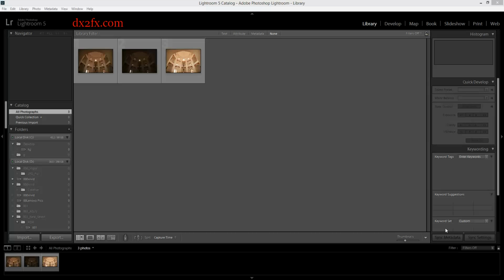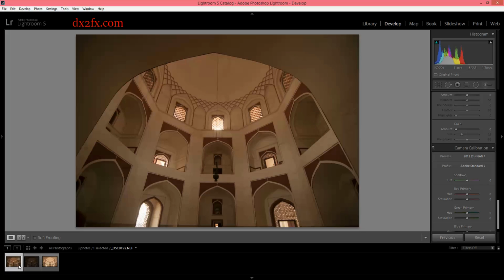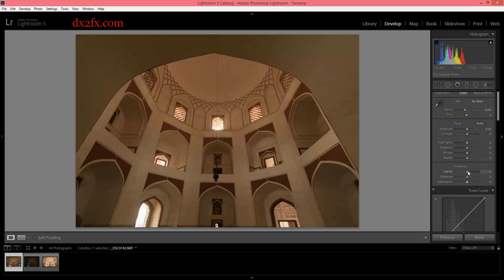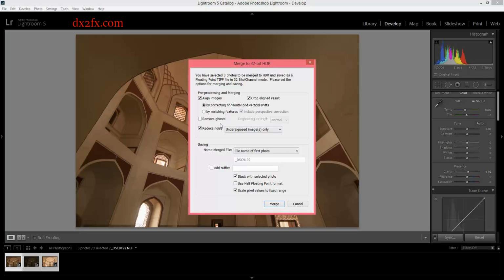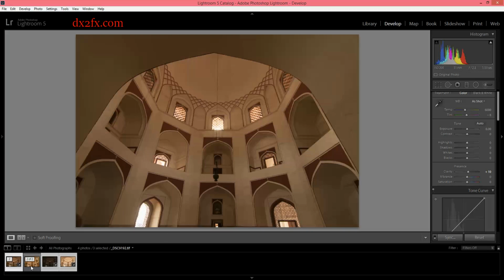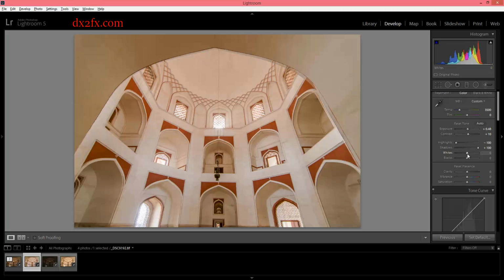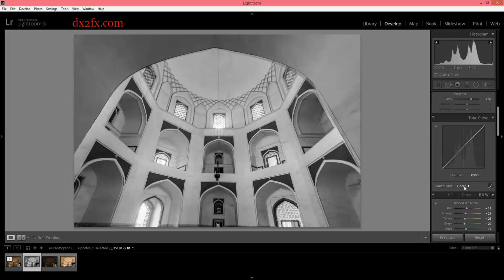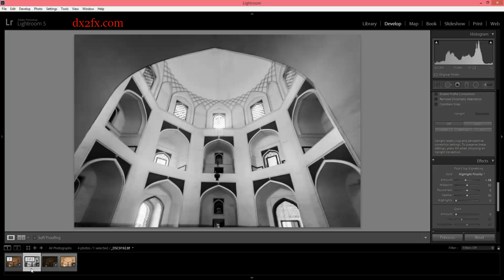How to create realistic looking B&W 32 bit HDR (High Dynamic Range) Using Photomatix & Lightroom